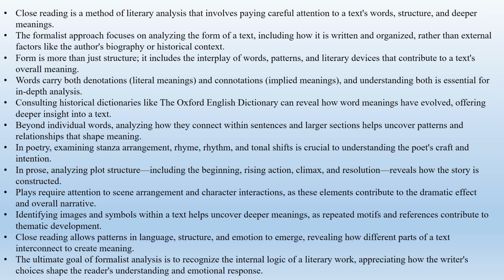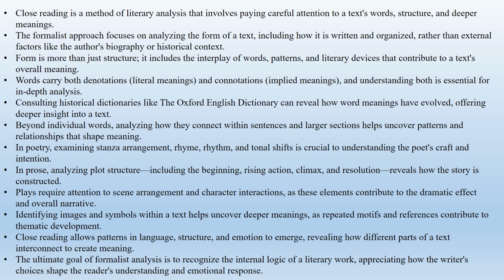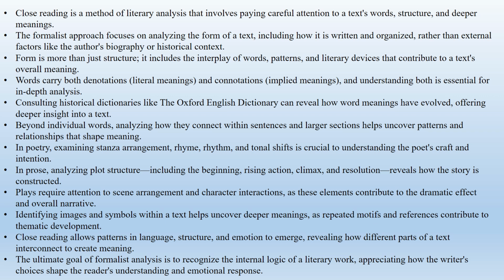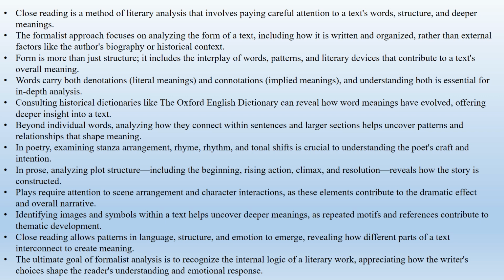The Process of Formalist Analysis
The Process of Formalist Analysis (Summary)
A Handbook of Critical Approaches to Literature by Guerin et al.